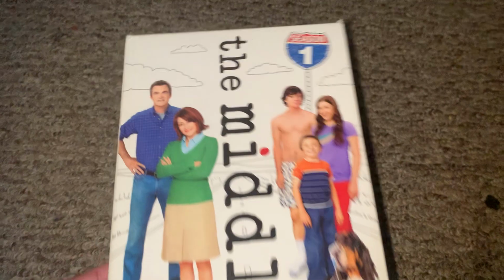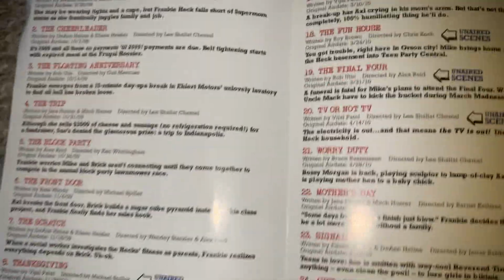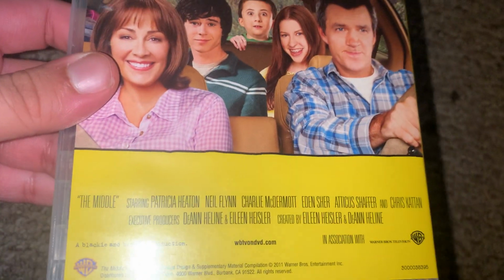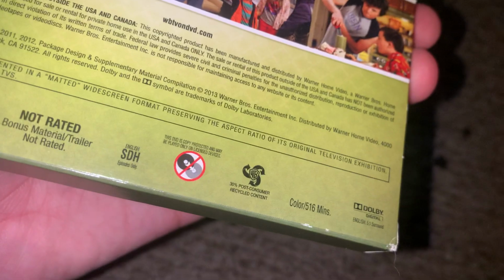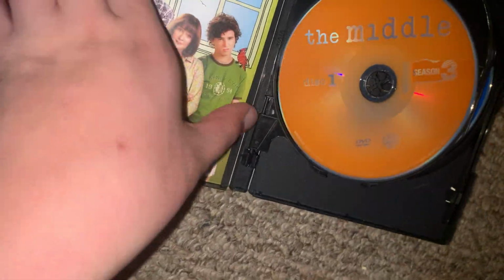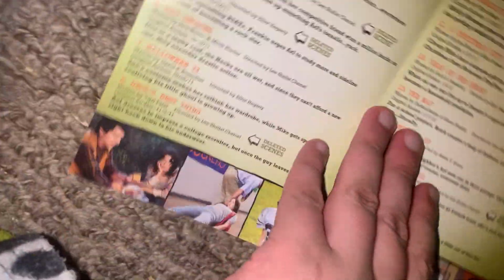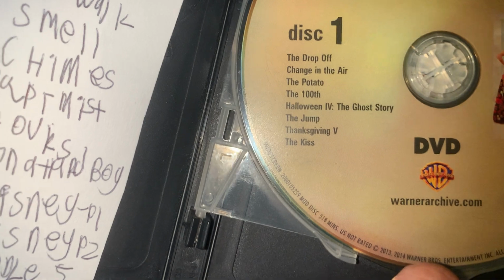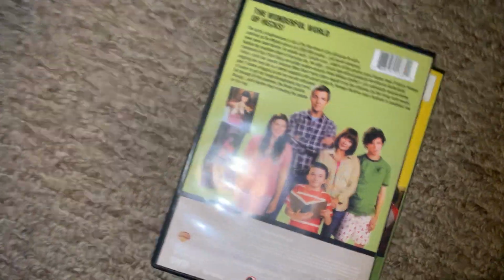My The middle collection season 1-9 on DVD Fro 2021